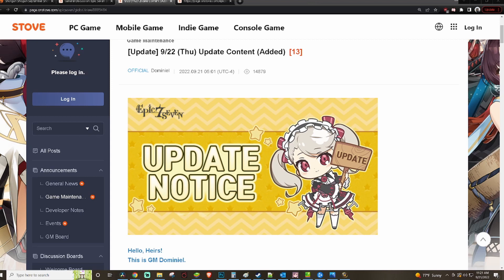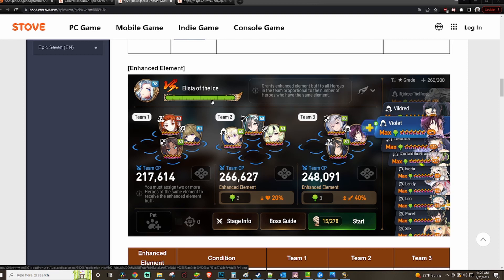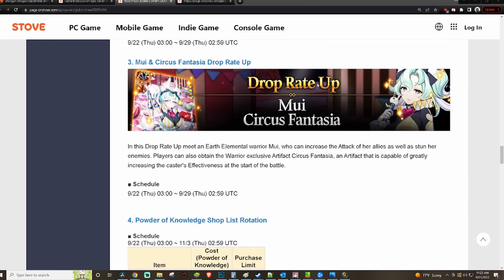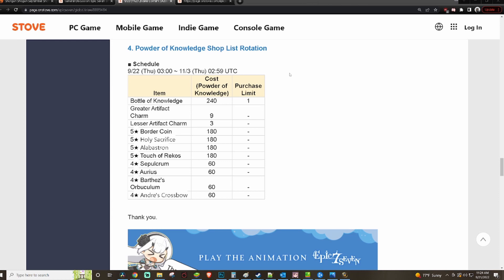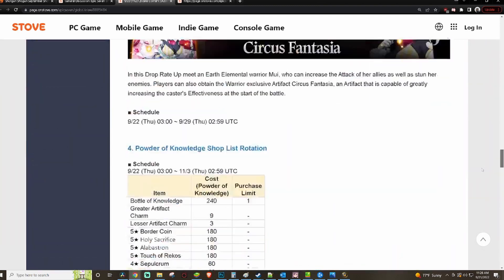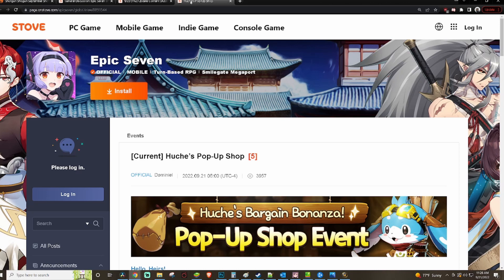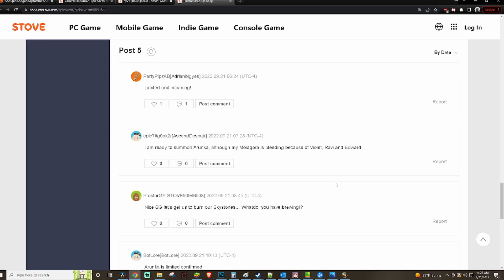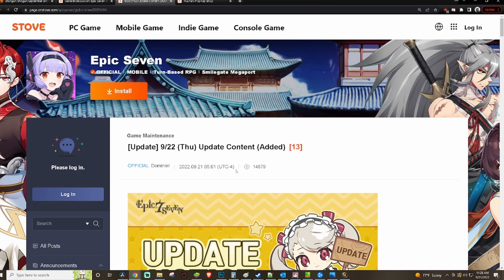Is Arunka A Confirmed Limited?! Stove Thinks So!! Patch Notes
🎤 I stream on both YouTube and Twitch almost daily so make sure to follow me on your preferred platform!

We are making such material available for the purposes of criticism, comment, review and news reporting which constitute the fair use of any such copyrighted material as provided for in section 107 of the US Copyright Law. Notwithstanding the provisions of sections 106 and 106A, the fair use of a copyrighted work for purposes such as criticism, comment, review and news reporting is not an infringement of copyright.